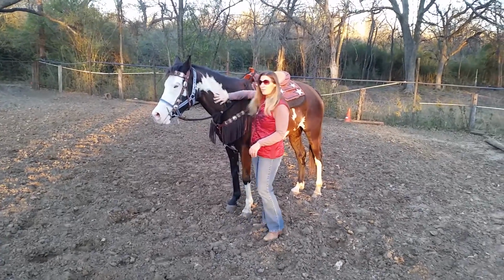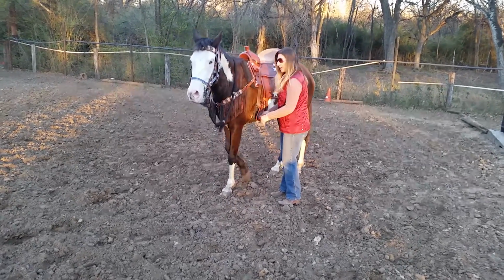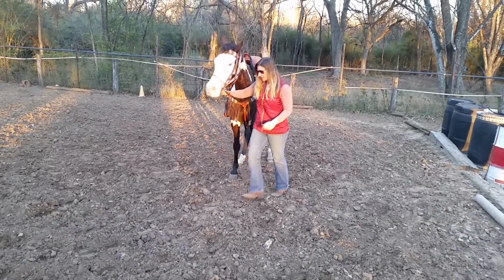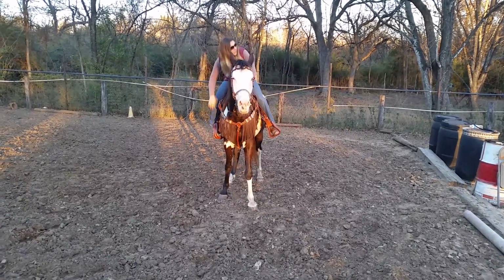A green horse with with bitting issues Apache 5th saddle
Apache is comming along well. She still doesn't want to give to bit pressure and so we are focusing on controlling her head and her body.